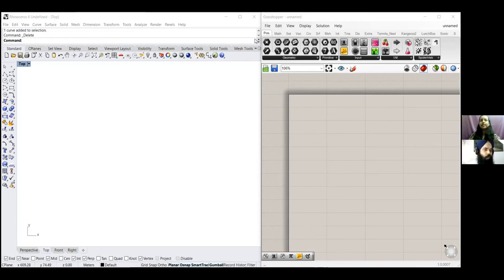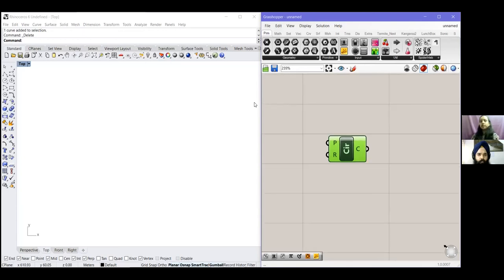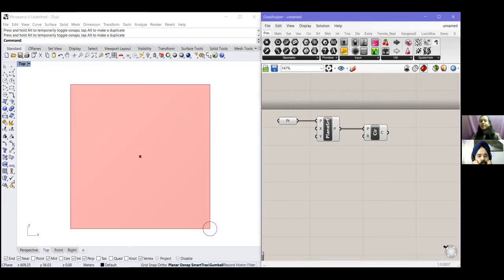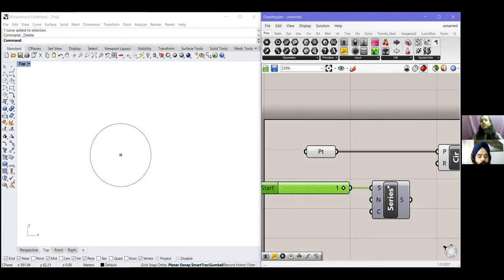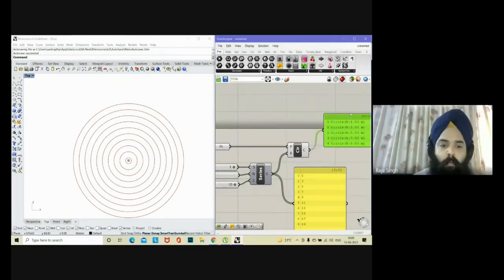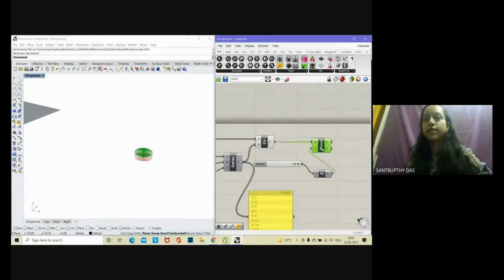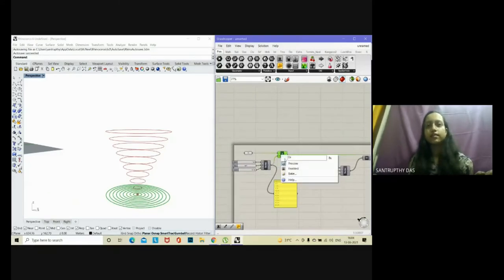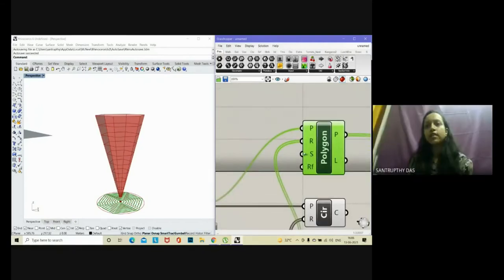Parametric Design Introduction for Architects. Santrupthy Das explains the basics with a demo! Watch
What is Parametric Design?
How can architects use Parametric Design?
How is this the new tool that all Architects must know about?
How can the power of computer be fully used by architects?
Watch this video to know more. Watch on Big Screen!